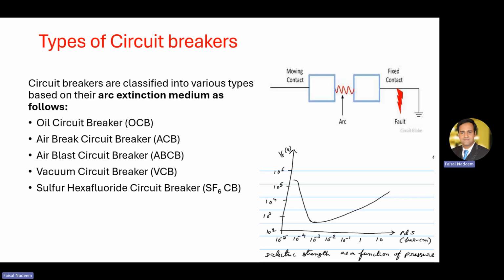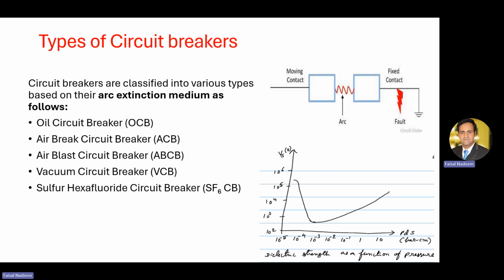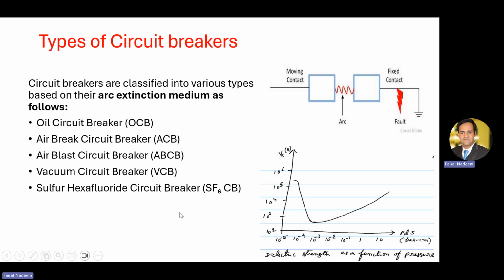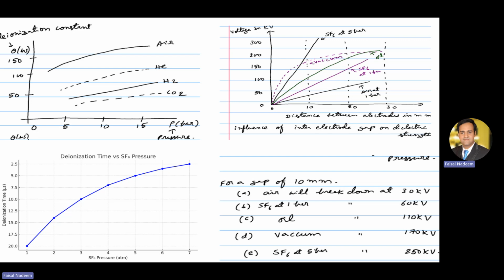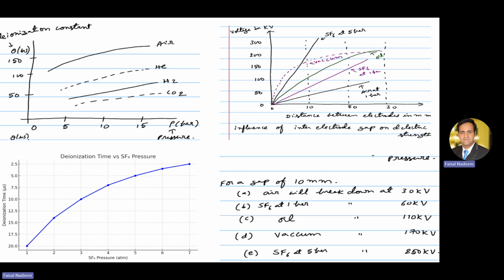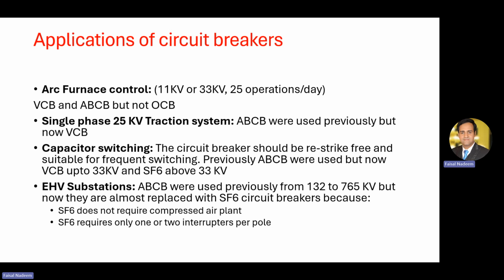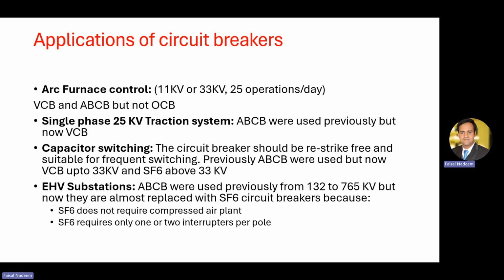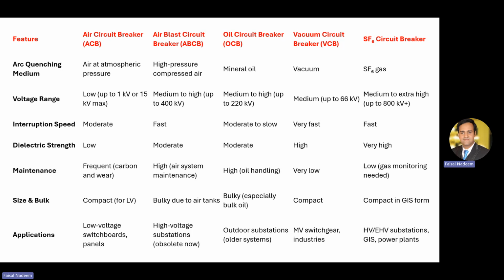Types of Circuit Breakers